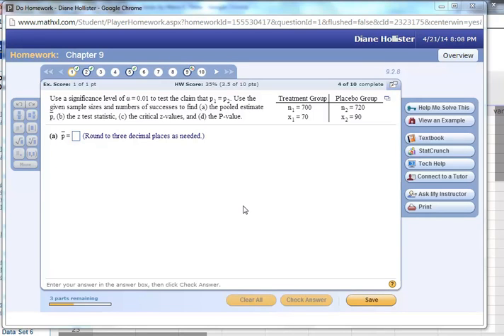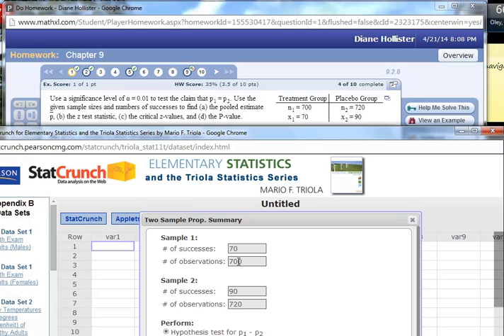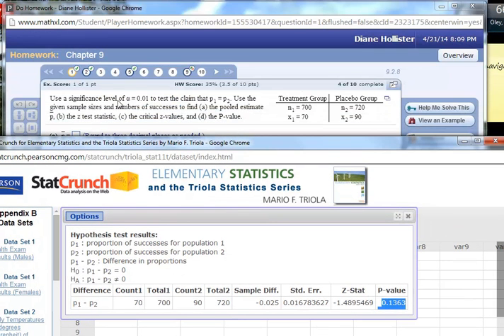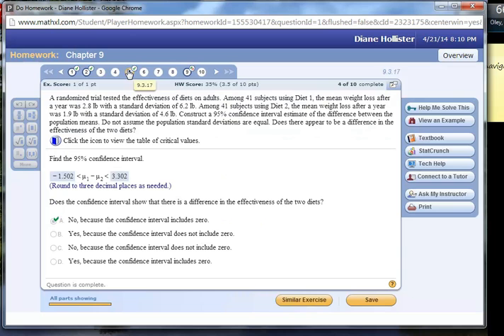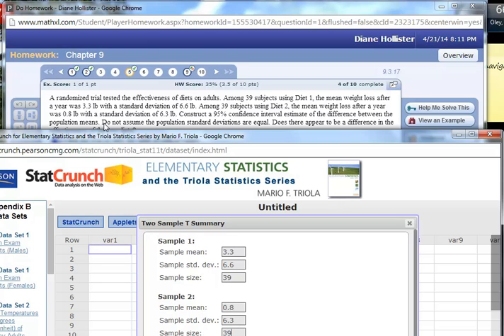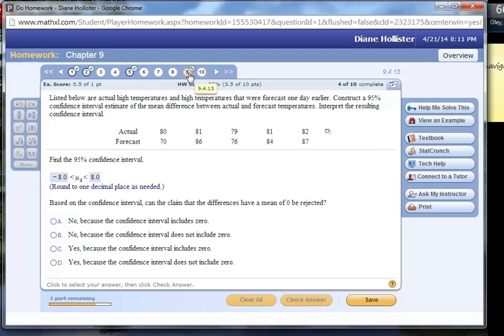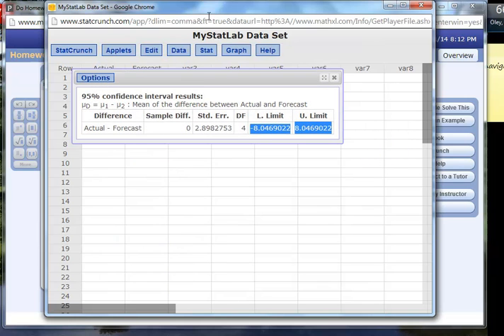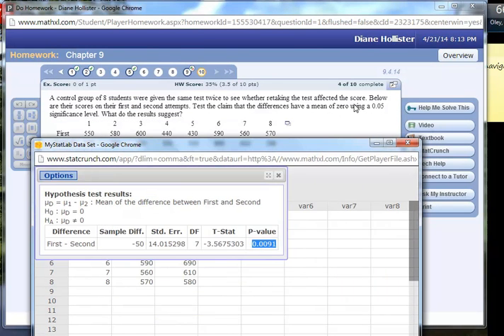Using StatCrunch for two-sample hypotheses tests & confidence intervals